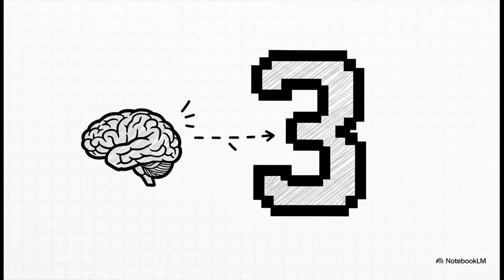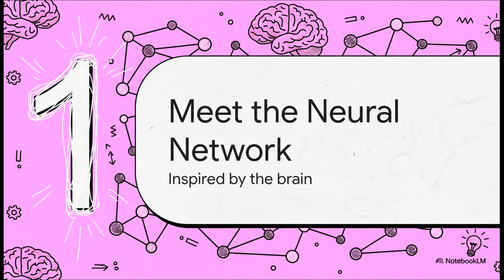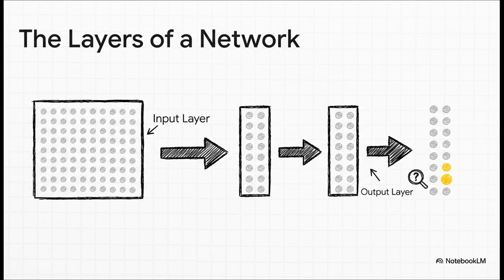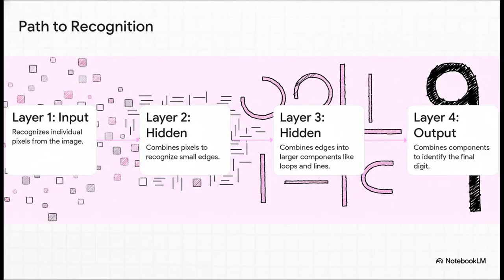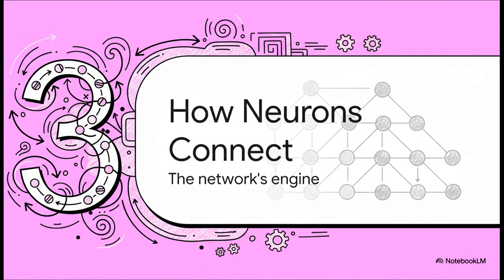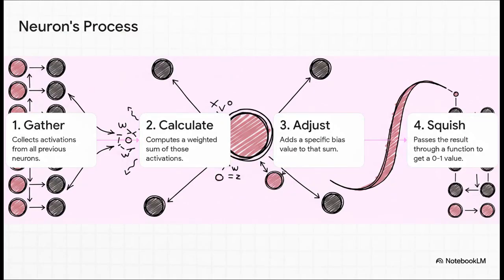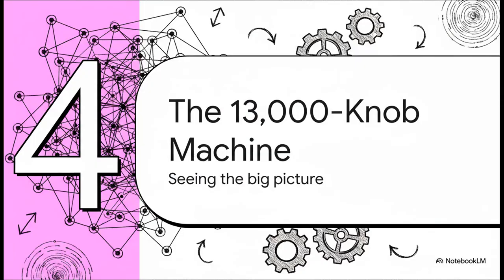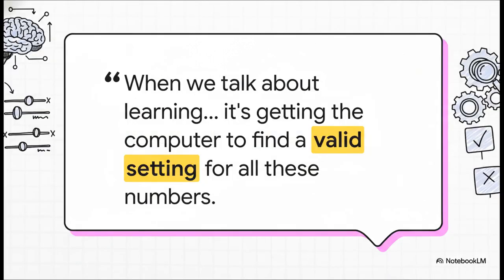What is a Neural Network? (A Simple & Complete Explanation) | Deep Learning Chapter 1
Ever wondered how an AI actually "sees" a handwritten number or drives a car? It isn’t magic—it’s a neural network.

In this video, we break down the complex architecture of neural networks into simple, intuitive concepts. From the individual "neurons" that act like dimmer switches to the hidden layers that build complexity, we explore exactly how these systems transform raw data into intelligent patterns.

What you’ll learn in this deep dive:

Why traditional "if-then" programming fails at complex tasks.

The three essential layers: Input, Hidden, and Output.

How Weights and Biases act as the "knobs" that fine-tune AI.

The 4-step process every neuron follows to make a decision.

What it actually means when we say a network is "learning."

Timestamps: The mystery of the Neural Network The challenge of handwritten digits The big idea: A system that learns What is a Neuron? (Activation values) Understanding Input, Hidden, and Output layers The path to recognition: Edges, loops, and lines The engine: Weights and Biases explained The 4-step neuron recipe The 13,000-knob machine What "Learning" really means in AI